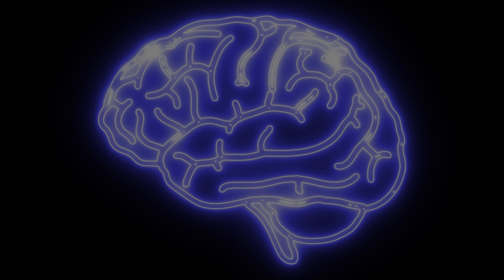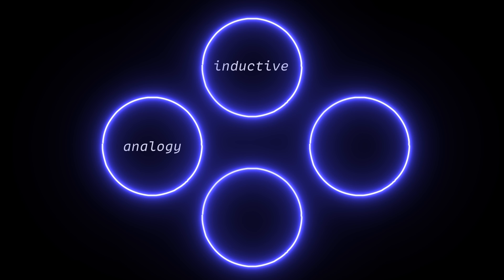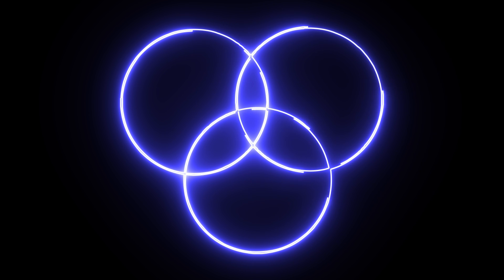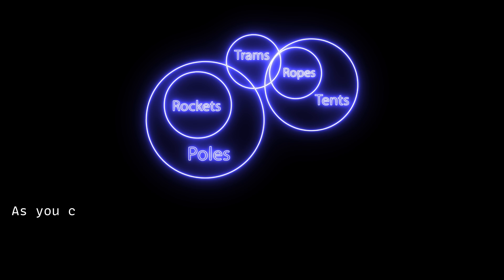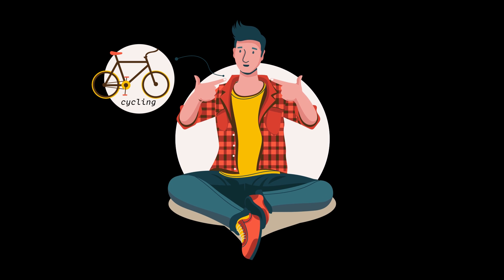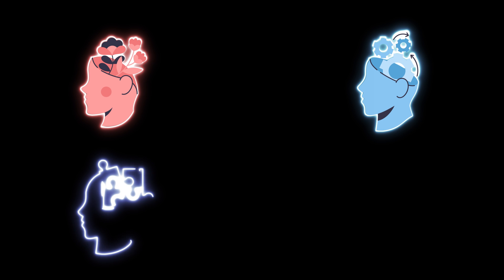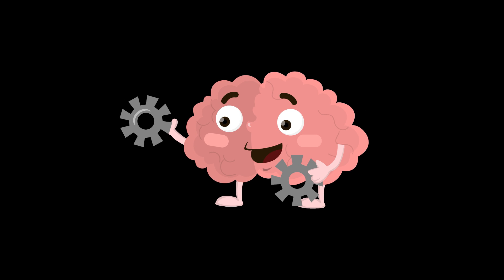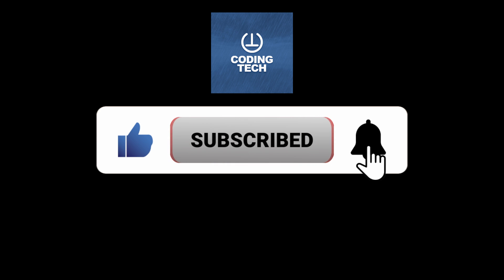Logical Reasoning: Become A Better Thinker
Logical thinking is also known as analytical reasoning, critical thinking or abstract thinking. It is an important trait, especially among developers in the software development industry. Without the logic, they would not understand how the software works, nor would they produce a clean code.